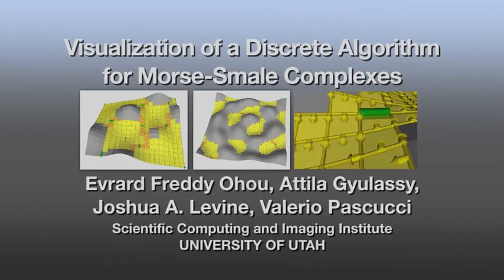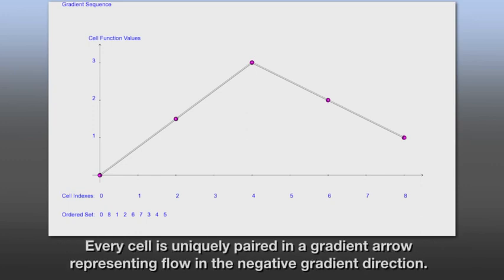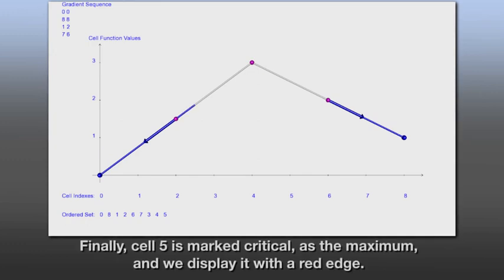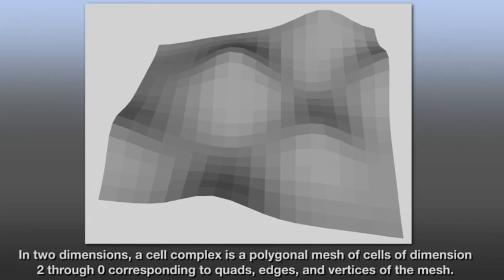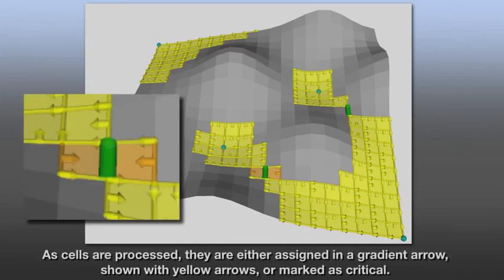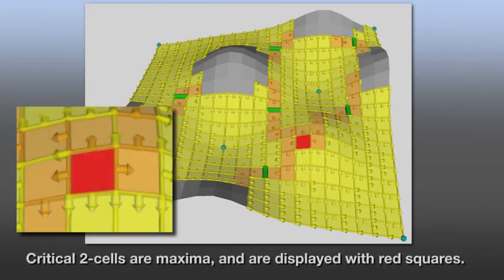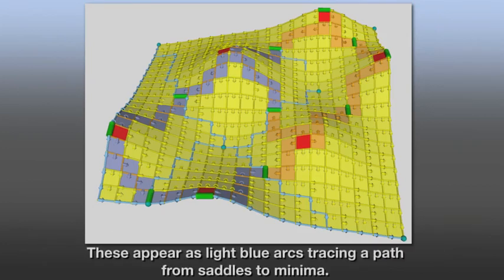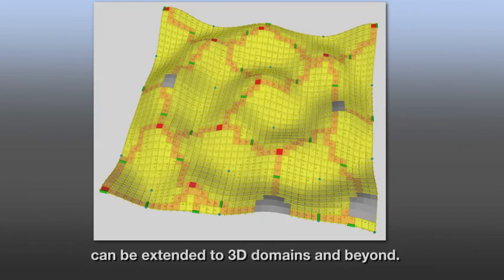Visualization of a Discrete Algorithm for Morse-Smale Complexes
Visualization of a Discrete Algorithm for Morse-Smale Complexes at the Scientific Computing and Imaginge Institute, University of Utah.

Research Team: Evrard Freddy Ohou, Attilla Gyulassy, Joshua A. Levine, Valerio Pascucci.

Video Produced by: Chems Touati.